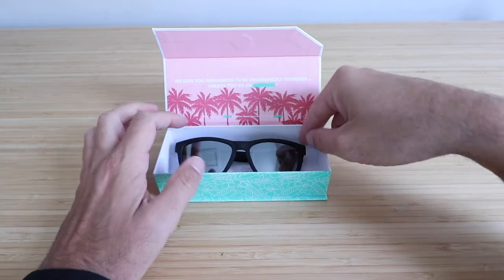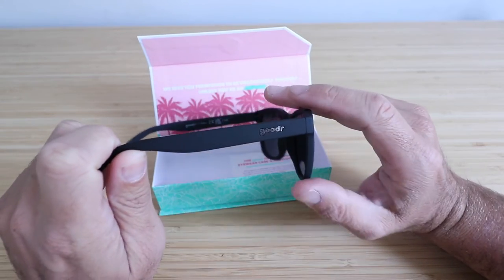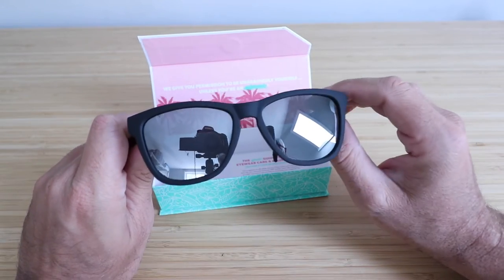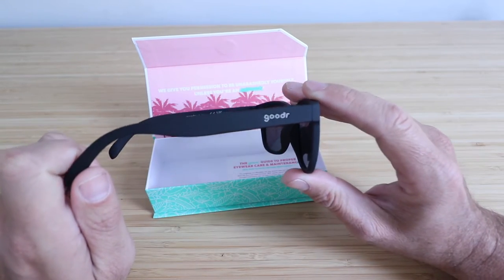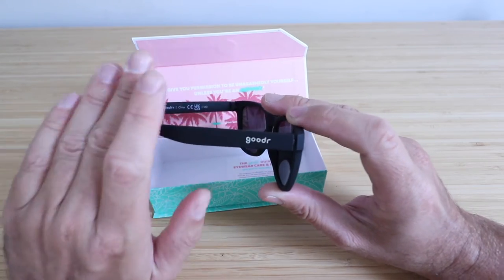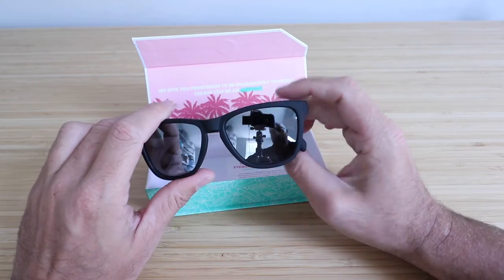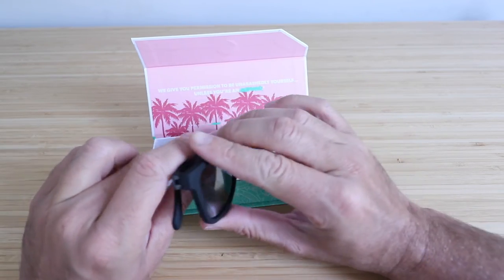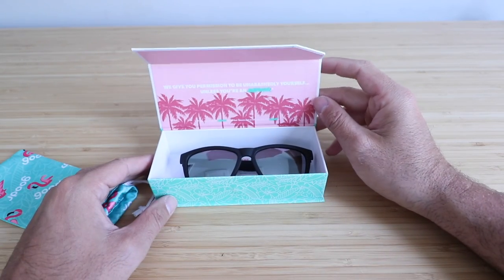Goodr Sunglasses Review - OG Goodr Glasses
In this video we review the Goodr Sunglasses. These are the OG Goodr Sunglasses.
Goodr OG Sunglasses

Overall the Goodr Sunglasses offer a good balance of value and performance. In my experience the frames of the Goodr Glasses were incredibly strong and durable.

Goodr Sunglasses have both UV Protection and Polarization. One thing I have noticed is that the coating on the Goodr sunglasses eventually scratches or wears but they still work fine. It's just that you can see the scratches on the lenses when you are wearing them. Overall they have been a great durable set of sunglasses for being out on the water.